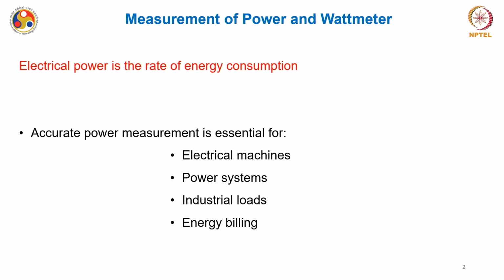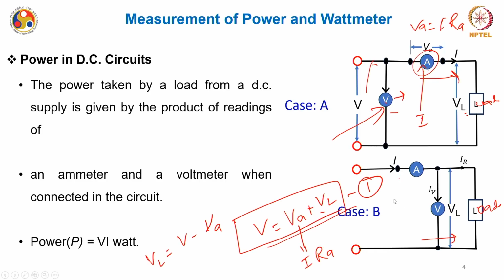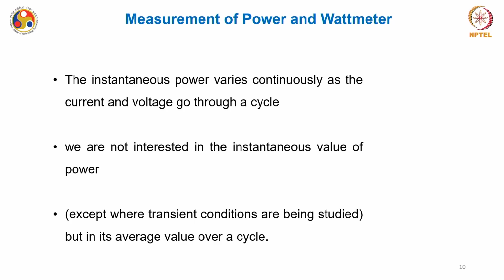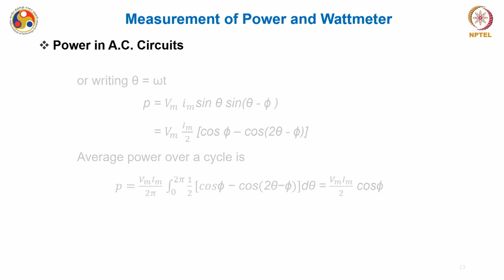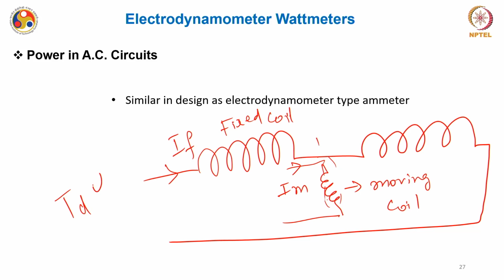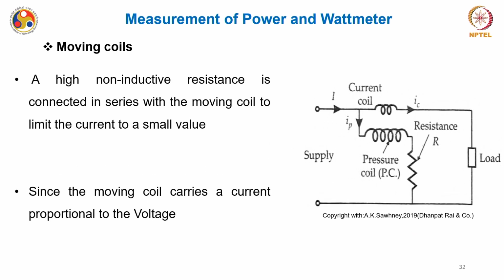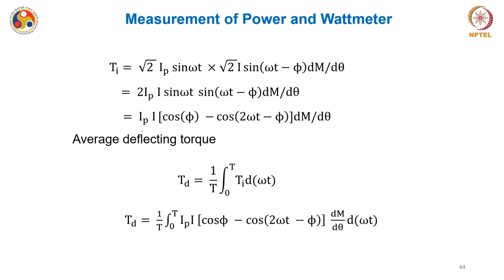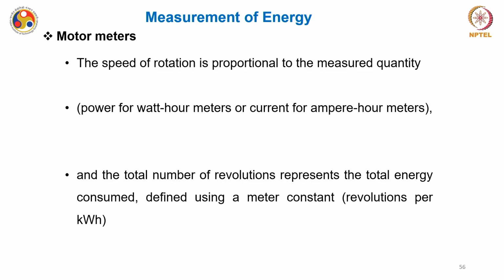Lec-29: Measurement of power